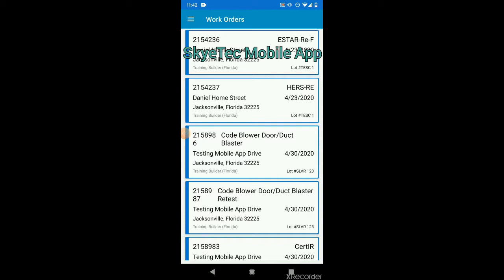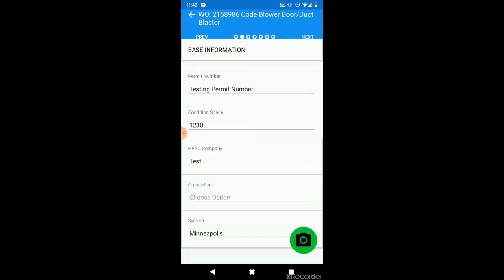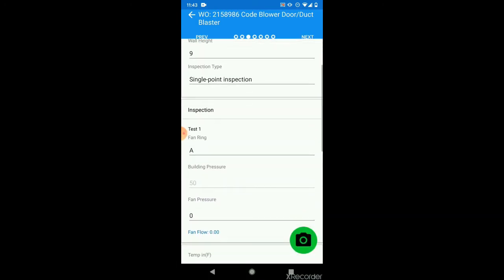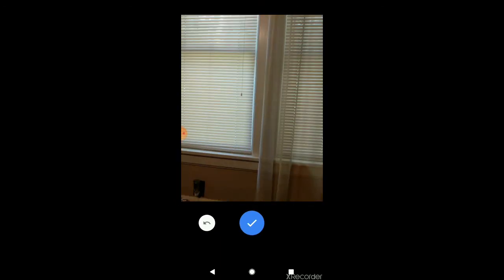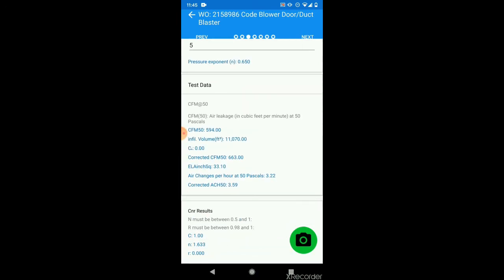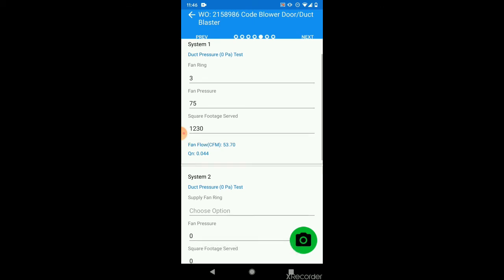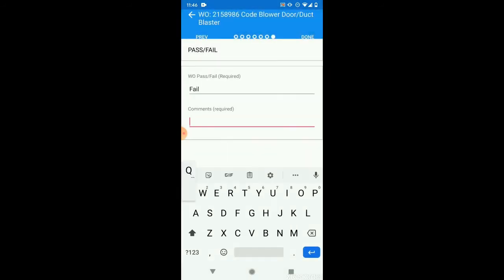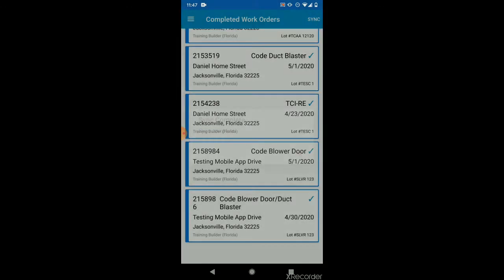SkyeTec Mobile Application - Code Blower Door/Duct Blaster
SkyeTec IT reviews the Code BD/DB inspection type